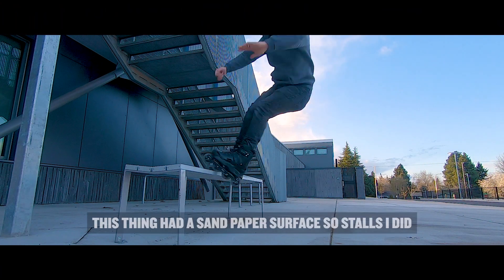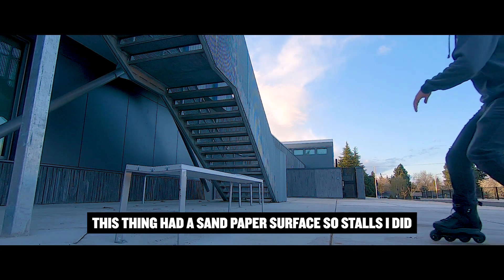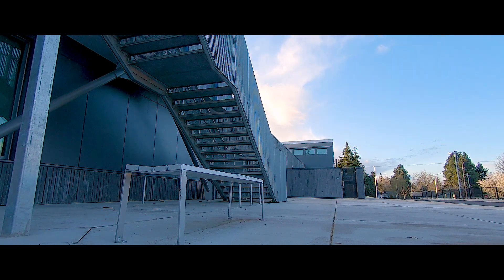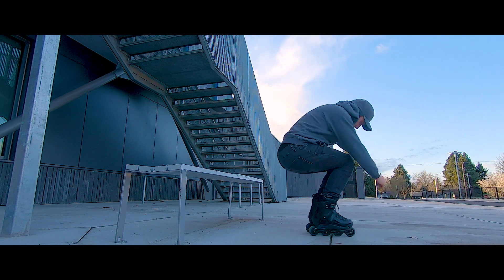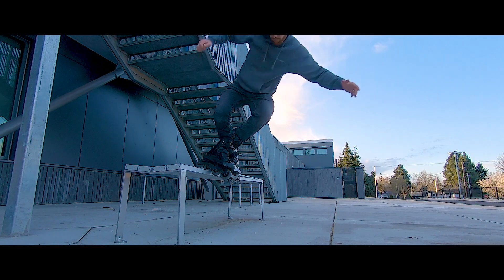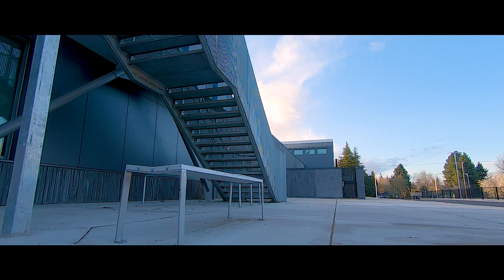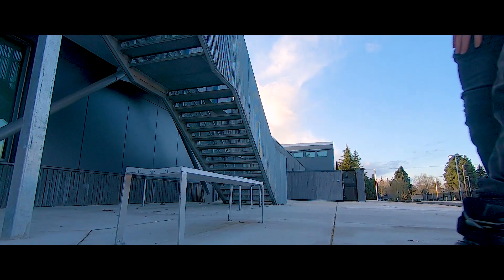Less is More | Hazeldale Elementary School 041820 | Big Wheel Inline Skating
Sometimes having less opportunities provides more inspiration to progress! In this episode I rediscover the simple joys of creating something out of nothing.

T+R RECOMMENDED PRODUCTS
BIG WHEEL INLINE SKATES
Rollerblade Twister Edge 80mm Skate
Rollerblade Twister Edge 110mm 3WD Skate
Roces EGO 3X110mm TIF

AGGRESSIVE INLINE SKATES
Roces M12

SKATE PARTS
Rollerblade Hydrogen 80mm Wheels

OTHER SKATE GEAR
Rollerblade Backpack Pro LT 30
EarFun Wireless Earbuds
Triple Elite Liberty Oil
WD-40 White Lithium Grease
Derby Waxed Laces
Bones Skate Bearings Cleaning Kit

CAMERAS
Canon M50
Sony a6000
Sony a7s II
GoPro Hero 7 Black
GoPro Hero 8 Black

LENSES
Opteka 6.5mm Fisheye
Sony 24-70mm
Canon 24-105mm

SUPPORT
DJI Ronin S
Benro Travel Tripod

Rode VideoMicro
DJI Spark

Inline skating is dangerous.  In some situations, I may choose to skate
without protective gear at my own risk.  I highly encourage the use of protective gear.

All thoughts, views + opinions are my own.